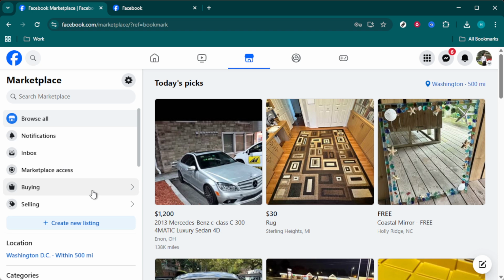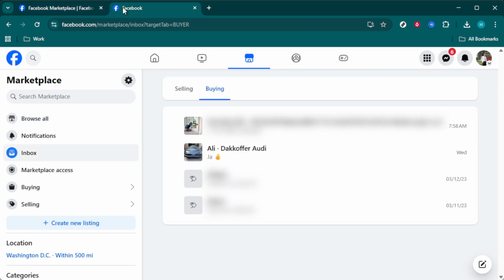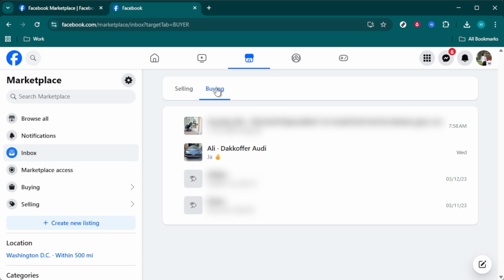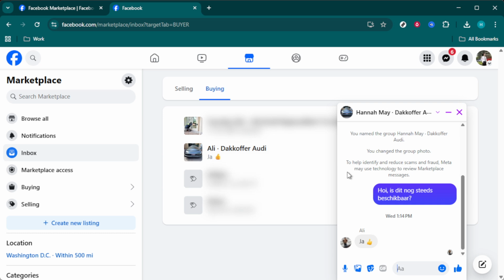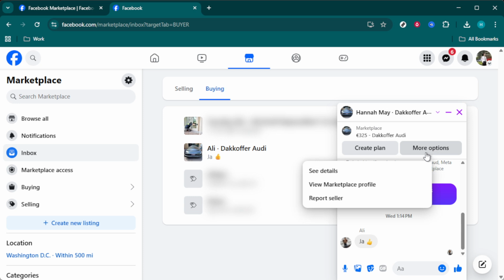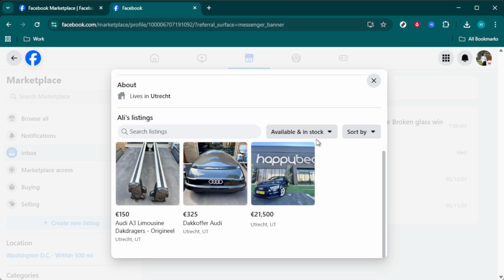How To Check A Seller’s Rating On Facebook Marketplace: Easy Guide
Learn how to check a seller’s rating on Facebook Marketplace quickly and easily! Make smarter buying decisions and avoid scams with this simple step-by-step guide. ✅

In this video, you’ll discover:

How to view a seller’s rating and reviews

Tips to spot reliable sellers and safe deals

How to protect yourself while buying on Facebook Marketplace

Buy smarter and shop with confidence on Facebook Marketplace today!